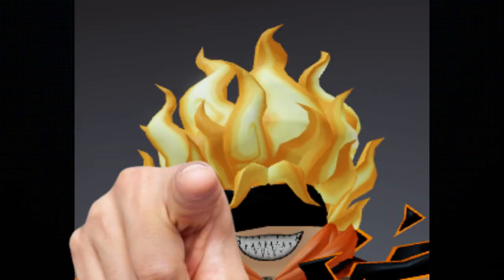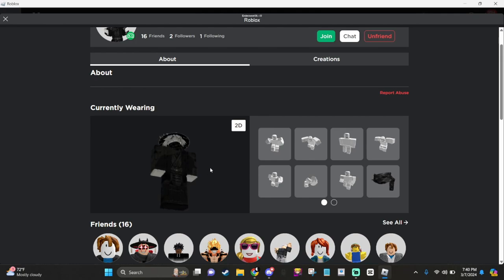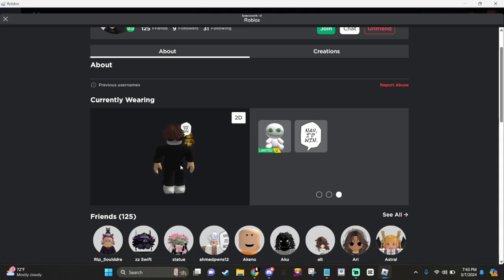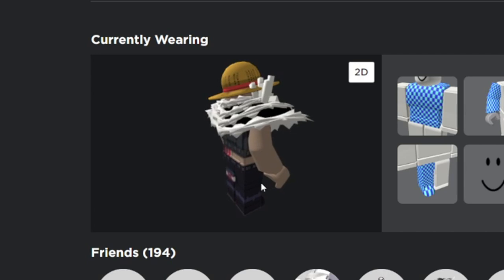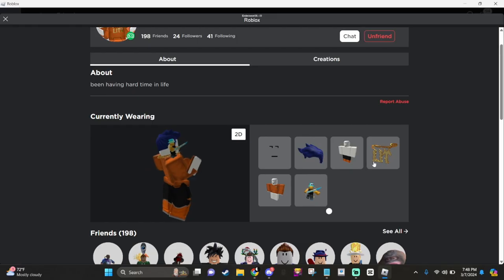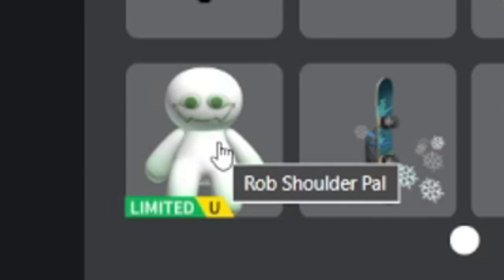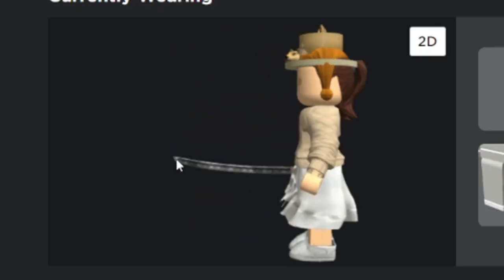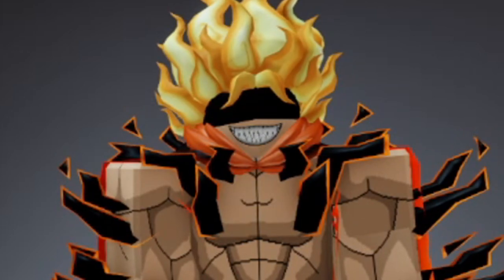RATING my VIEWERS AVATARS!!!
In this video, I decided to RATE MY VIEWERS AVATARS on ROBLOX, there are many different ones which include some from ONE PIECE and JUJUTSU KAISEN so stay tune for this FUNNY VIDEO

RATING, RATING AVATARS, ROBLOX, ENDASSUU, RATING VIEWERS AVATARS

PEACE!